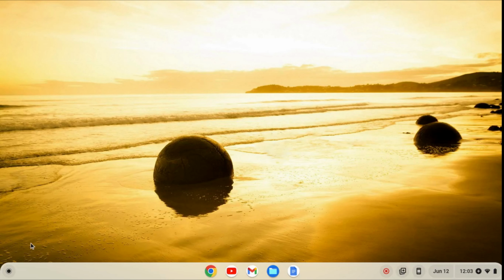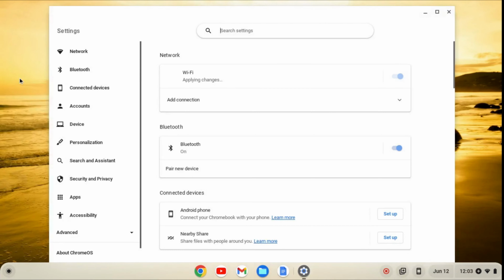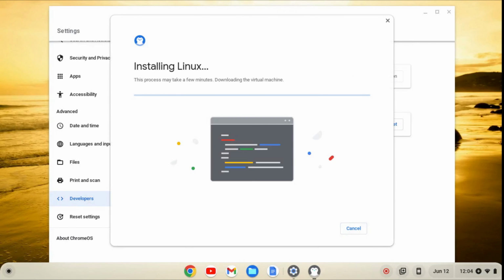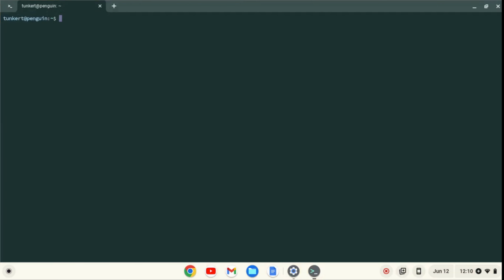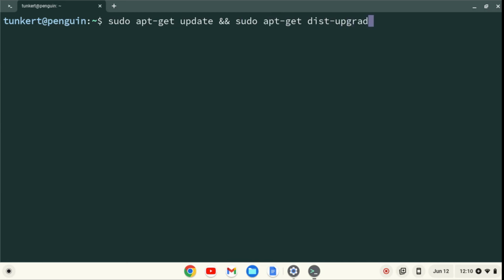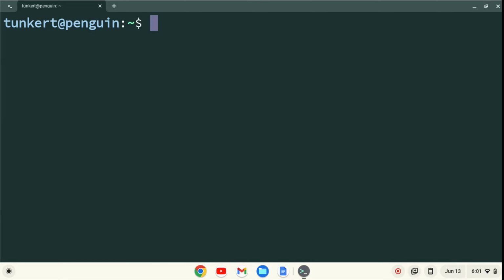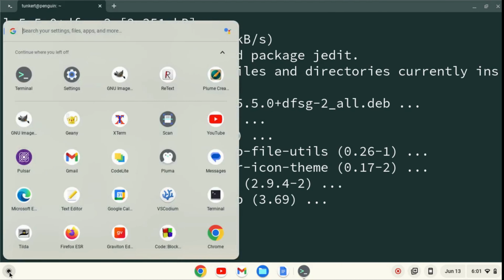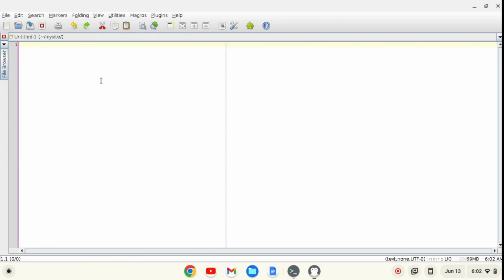How to Install Jedit on a Chromebook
In this video, I show you how to install Jedit on a Chromebook.